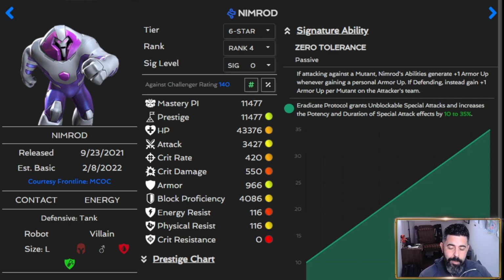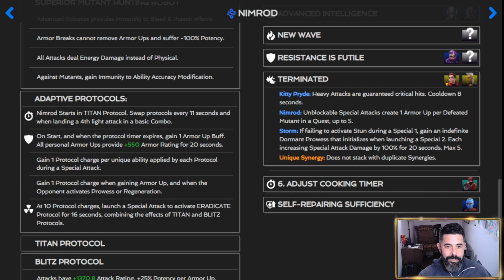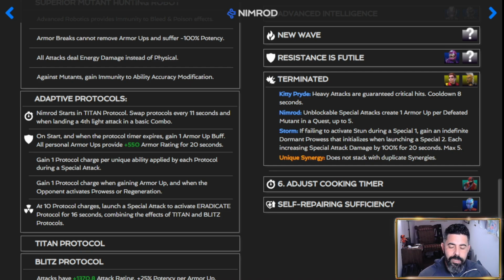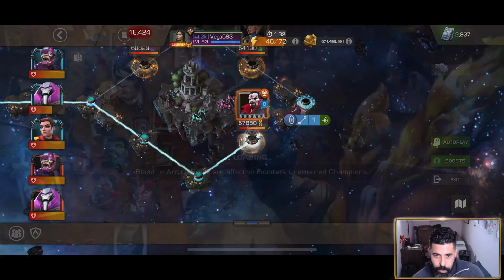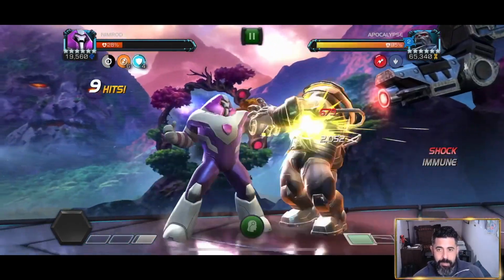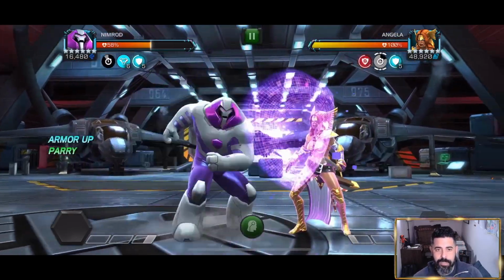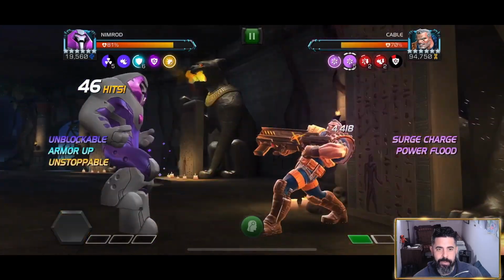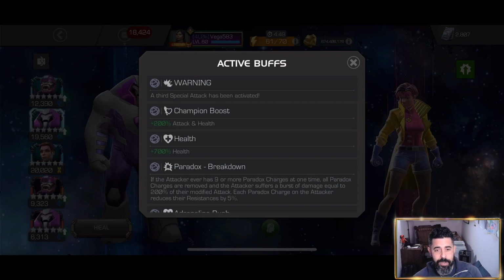Nimrod is like a Tech Human Torch - Prowess & Healing Destroyer - 6 Star MCoC Kitty Pryde synergy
In This Video: Nimrod destroys healing and prowess nodes and defenders.  Not just Mutants.

Time Stamps
0:00 Intro
1:00 Abilities and synergy that matter for this video
3:39 Fights